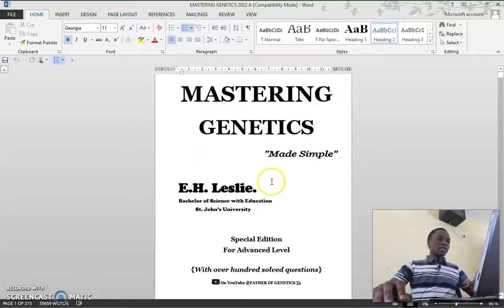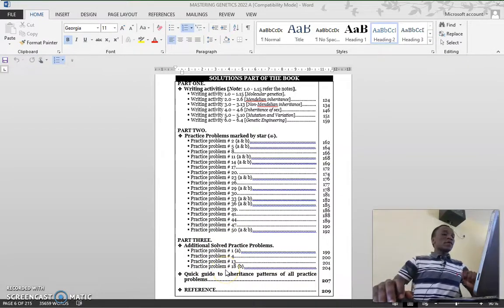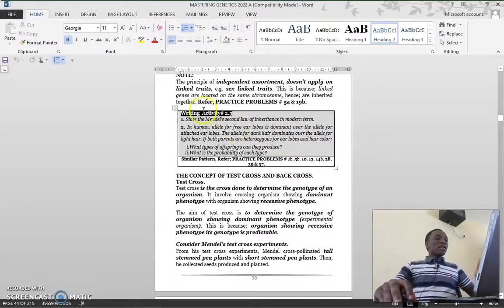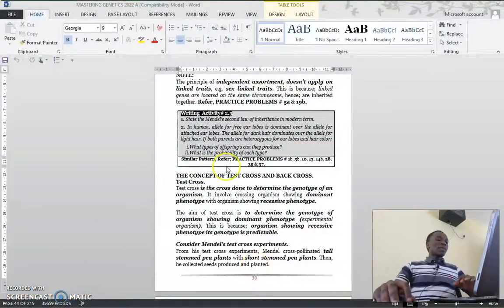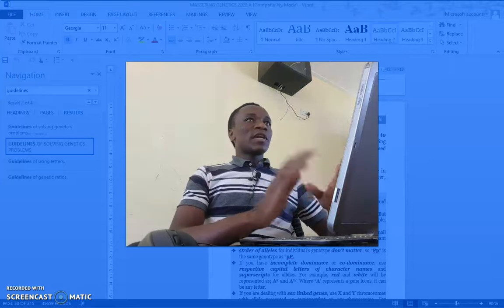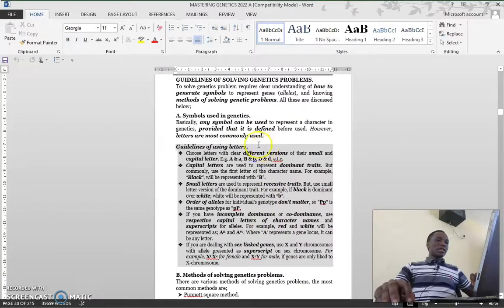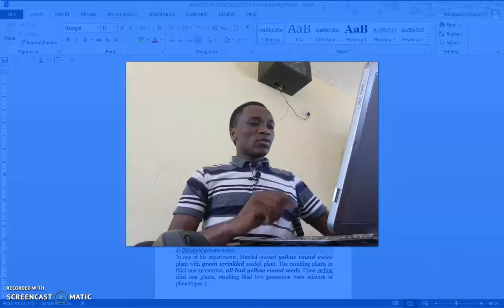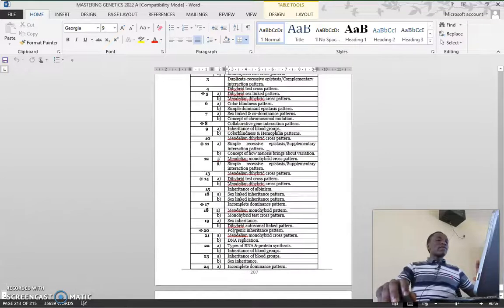INTRODUCTION TO MASTERING GENETICS /// How to solve complex Genetic problems.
Introduction to MATERING GENETICS BOOK. This video explains all the basic features of the new version of genetics book for Advanced level and equivalent levels of education.

This book is organized into two main parts; Notes part & Solution part.